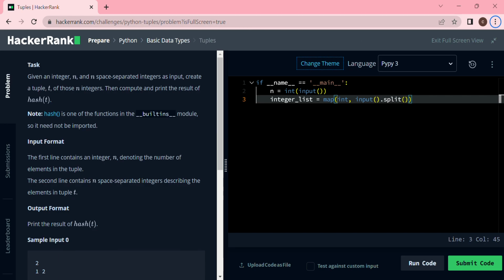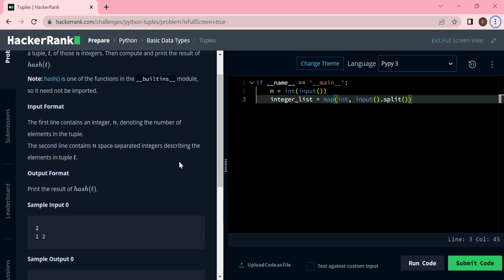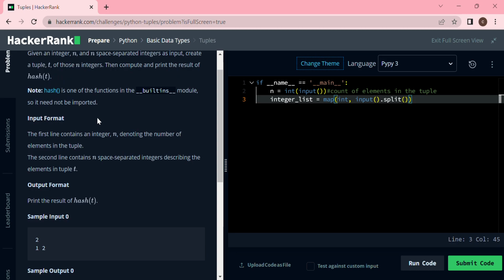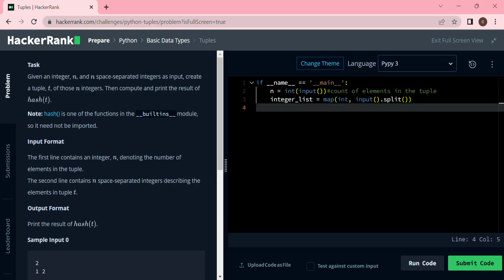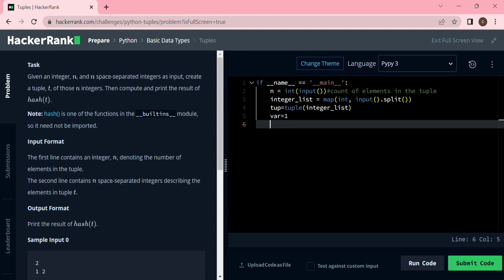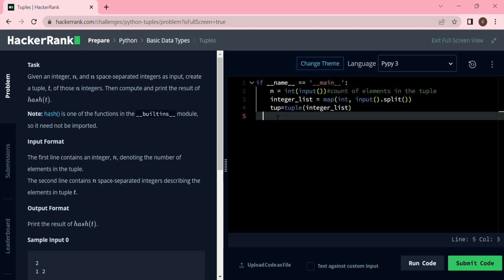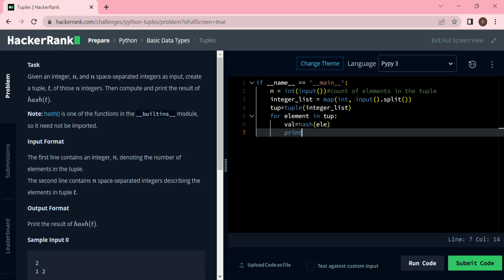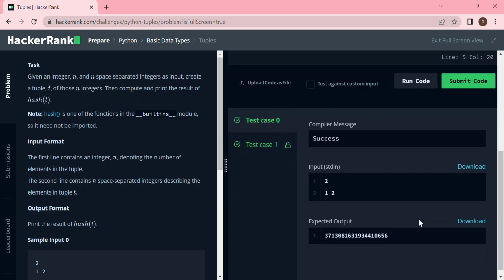Tuples (python) Hackerrank question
this video is about solving the tuple basic data type question in hackerrank